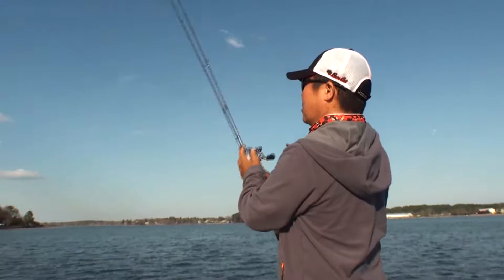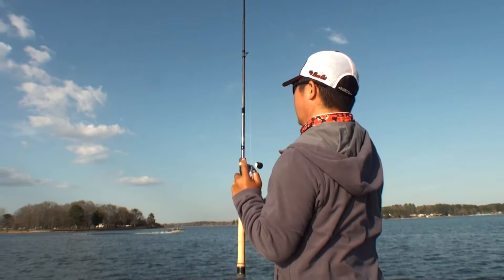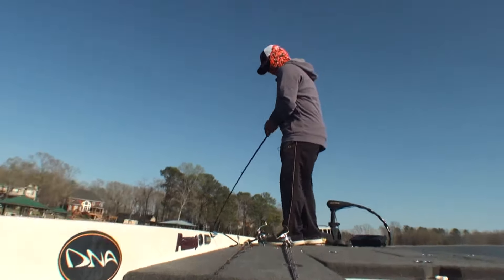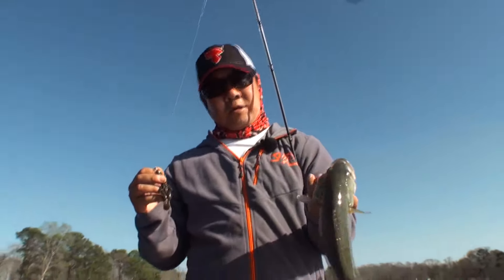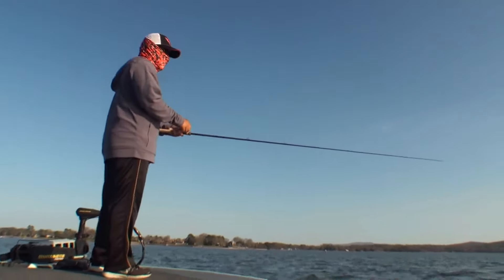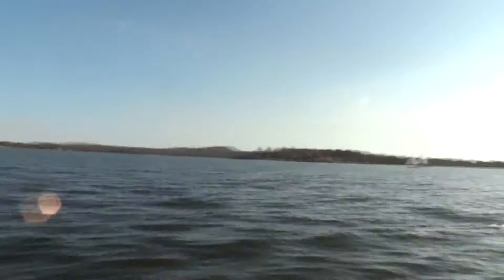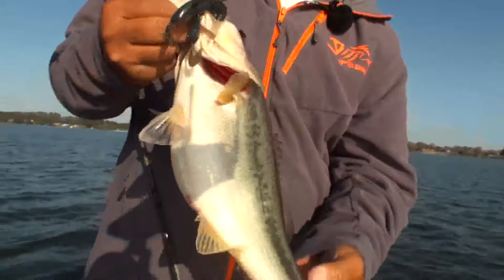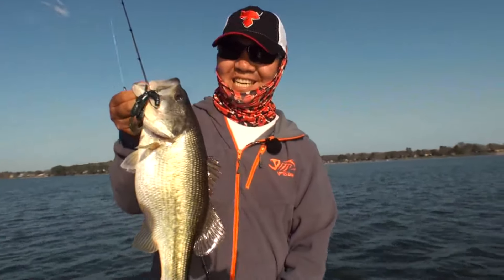Perfect Dragging Bait !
do you guys have baits that you can catch in any condition?
Jackall Chunk Craw is one of my favorite bait when dragging the bottom. It has enough appealing to bass at pause and I can rely on them catch more fish!